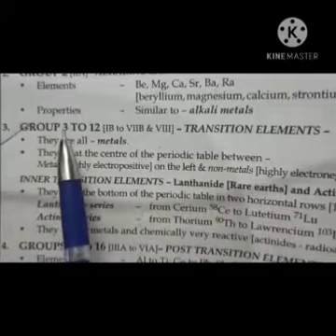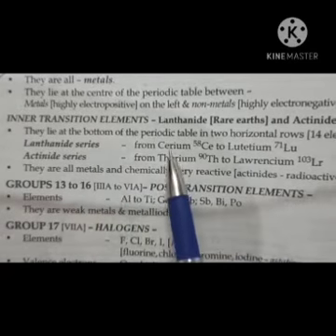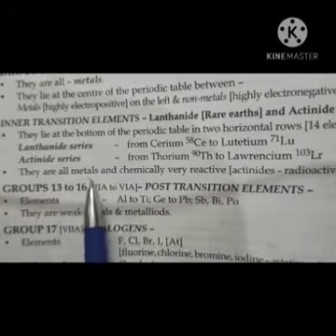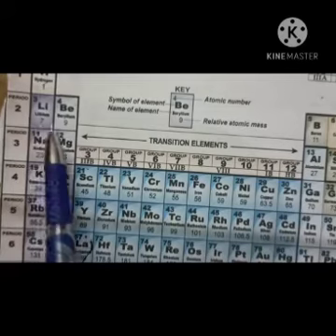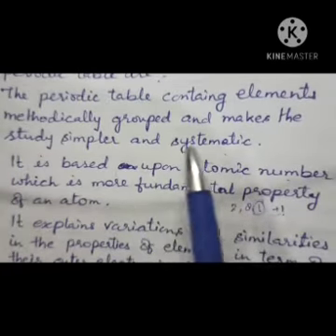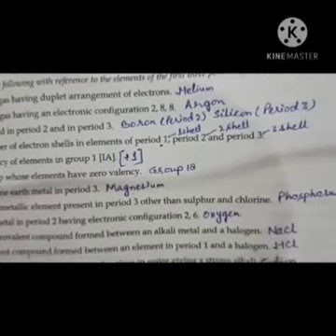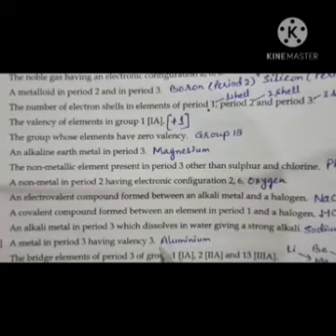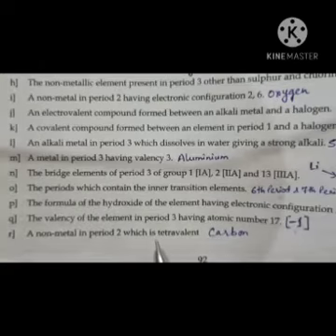CLASS:- IX(Ninth) "CHEMISTRY" CHAPTER - 5 (PART - 4)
"DALAL SIMPLIFIED ICSE CHEMISTRY" for CLASS - 9